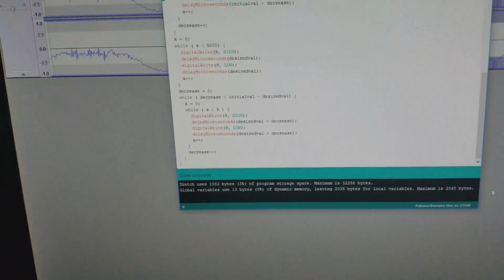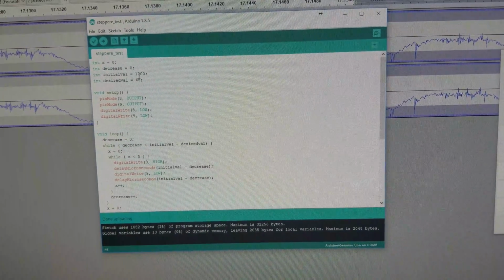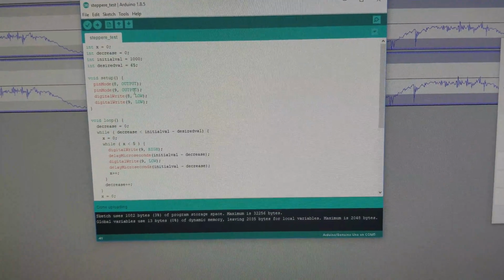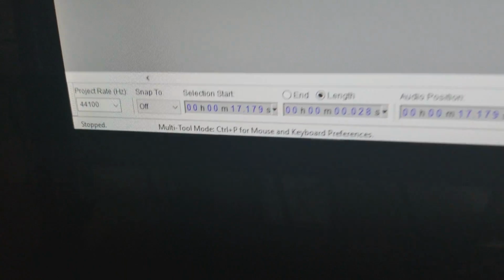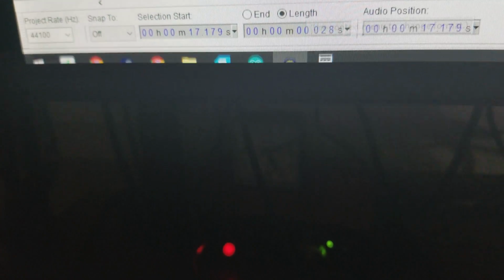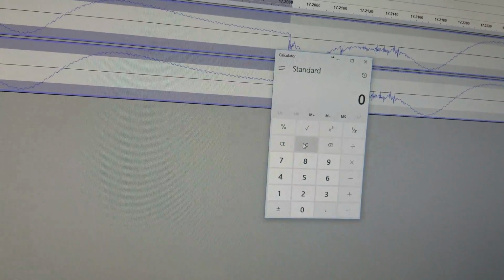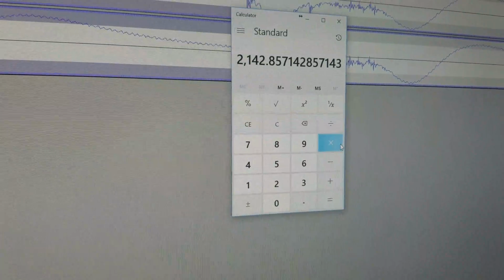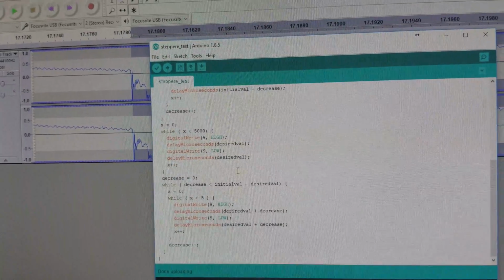Stepper motors with arduino, Finding the maximum speed / acceleration curves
Arduino stepper motor control